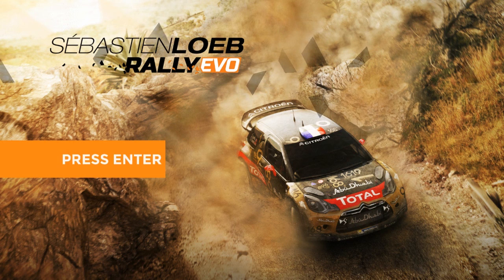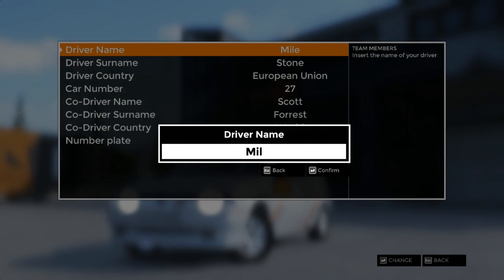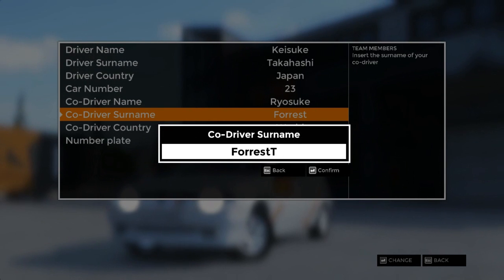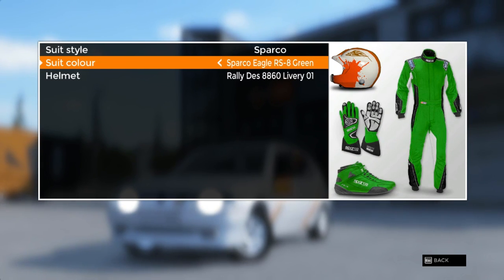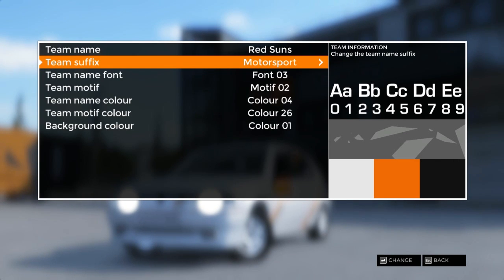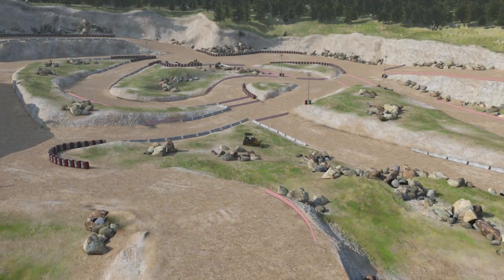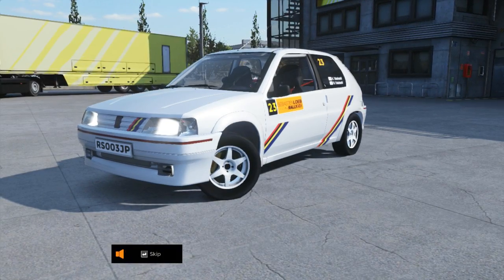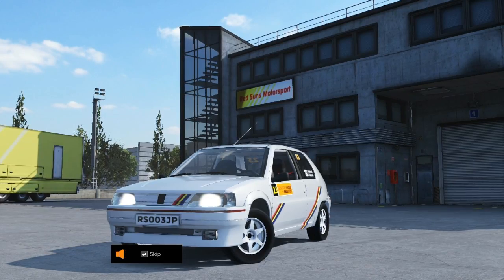Let's Play | Sebastien Loeb Rally | Part 1 | Red Suns Motorsport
So here we go for a new Game ! It's Rally time with Sebastien Loeb Rally Evo !